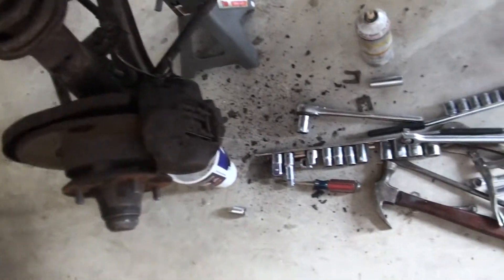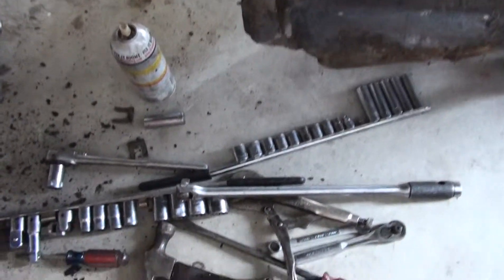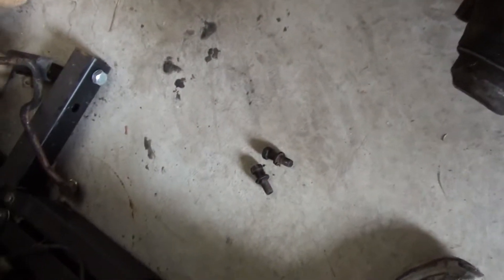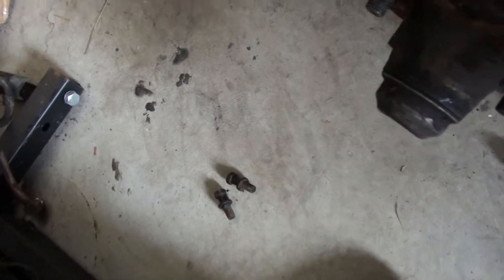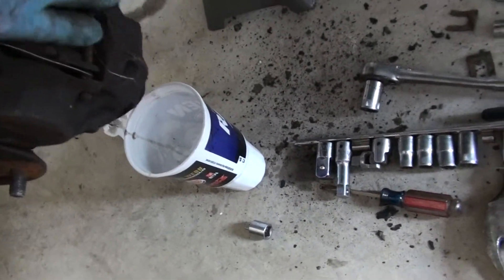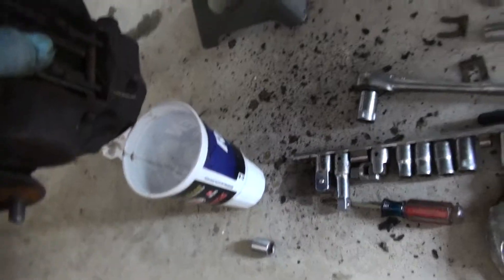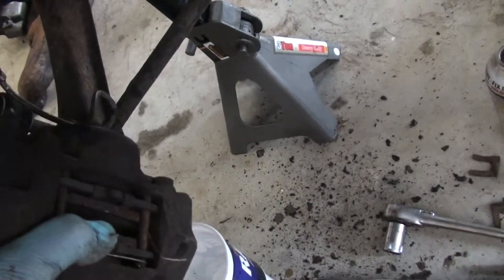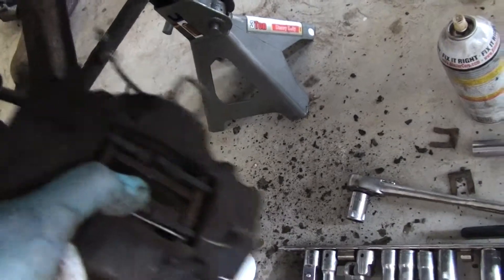1977 289Z - procedure for removing McPherson Strut (part 5)